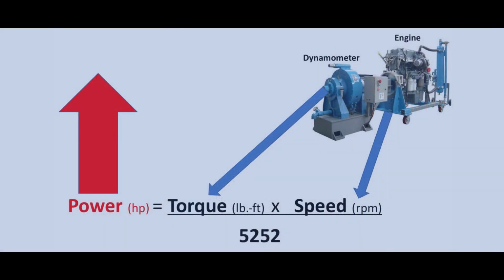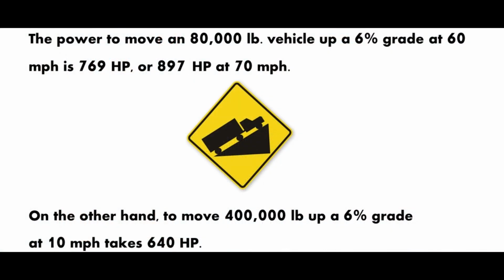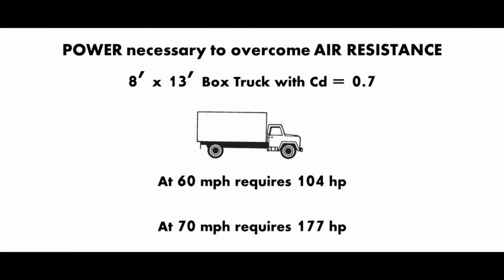Joe With Joe: Round Up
Review the fundamental aspects of vehicle design, and how these principles are applied in current heavy vehicles. How should this impact a salesperson, a purchasing agent, a fleet operator, and a driver?

Hosts: Justin Ross and Joe Johansson.